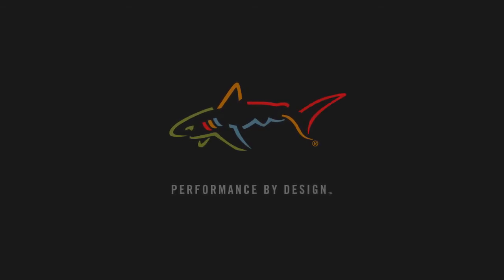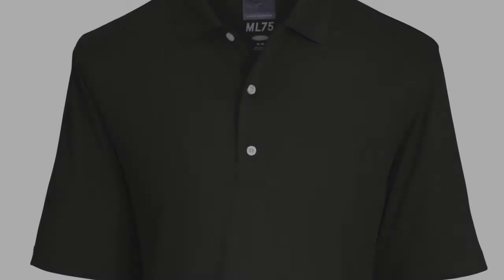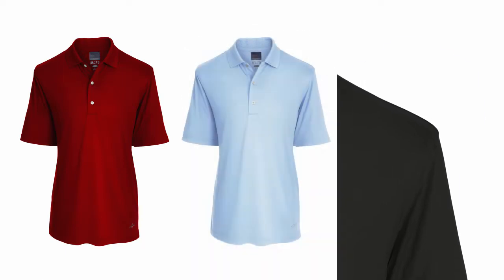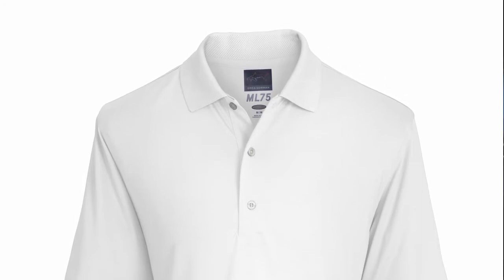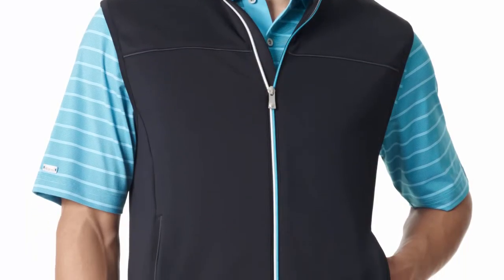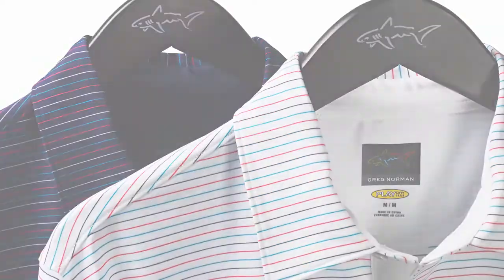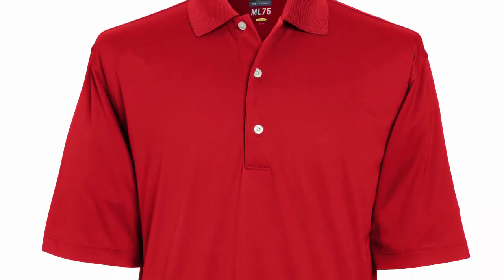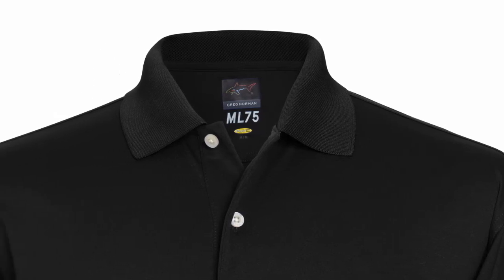Greg Norman ML 75 Golf Apparel at Golf Locker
Greg Norman ML 75 Golf Apparel - Performance by Design. ML 75 golf apparel offers a luxury look and feel along with industry leading moisture wicking technology. Available in golf shirts and golf shorts, the lightweight, superfine Micro-Fiber yarn is often imitated but never duplicated. Visit GolfLocker.com for more info.